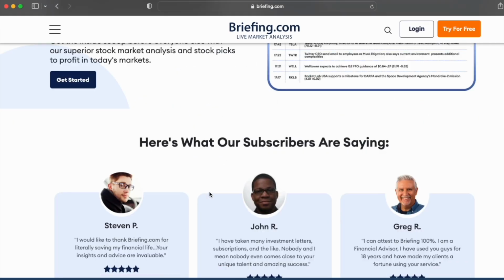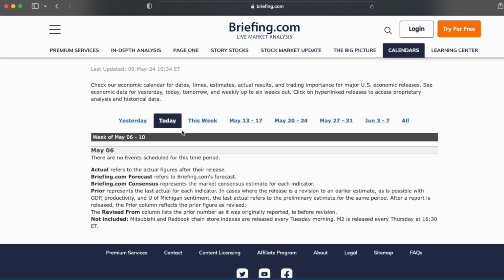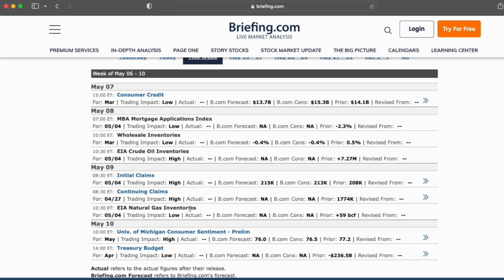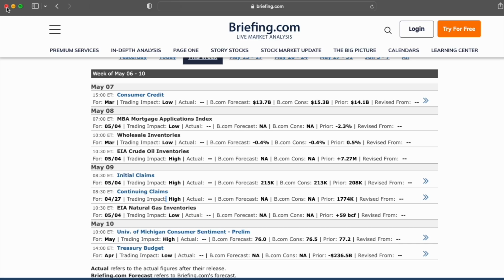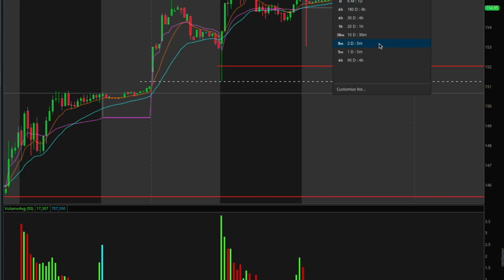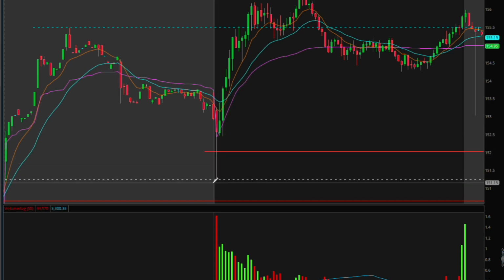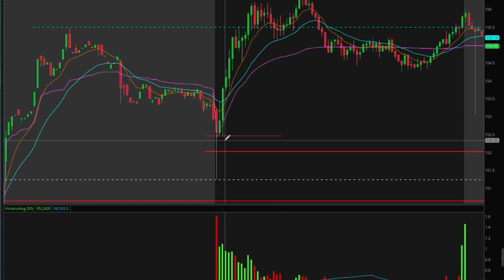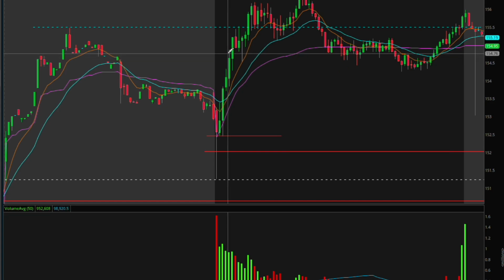OPTIONS TRADING RECAP (PERFECT TRADE)